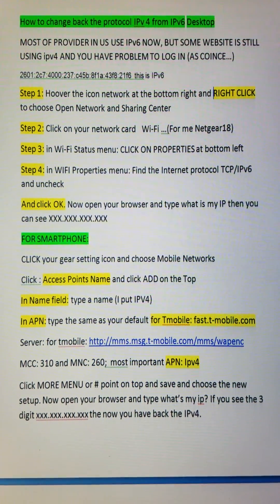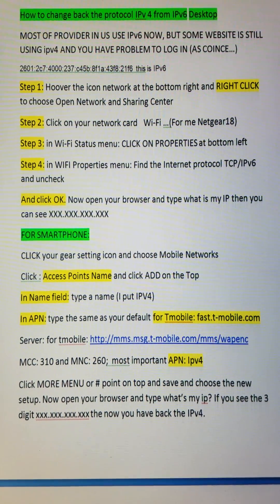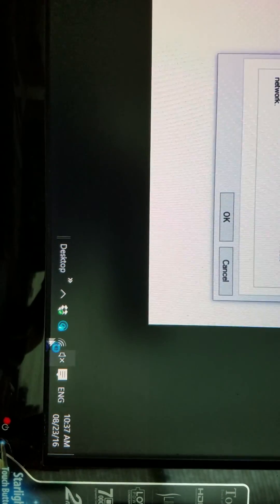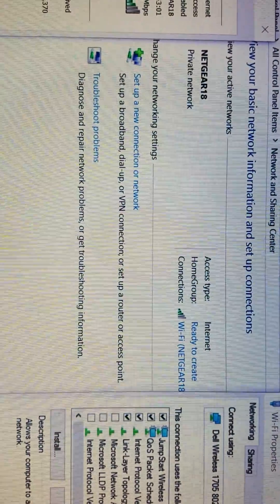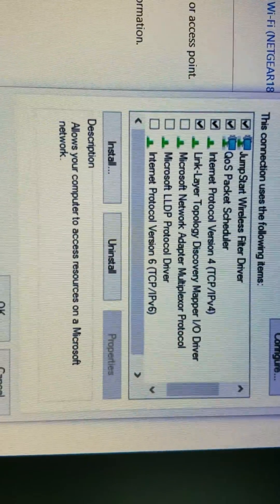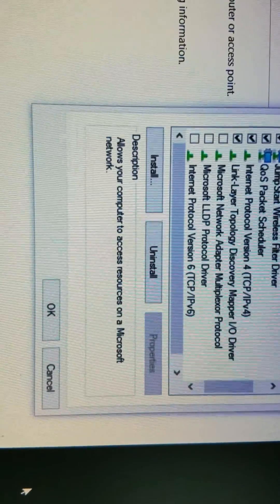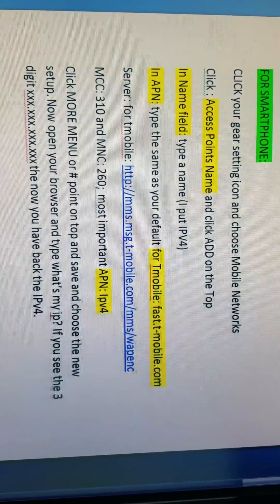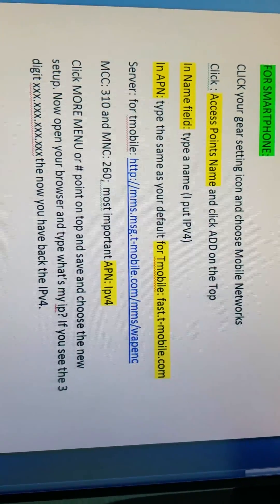How to change back from IPv6 to IPv4 desktop and Smartphone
change for your desktop wifi to get the old IP
change your smartphone 4G to get the old ip
For some other website still using old IPv4 like Coince